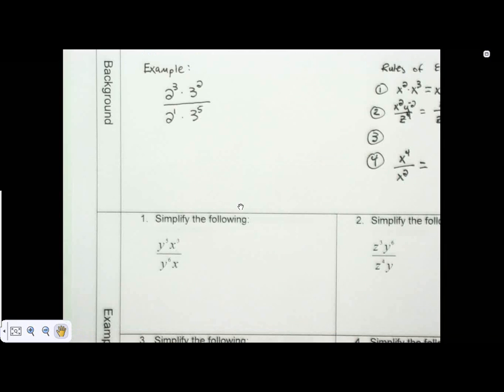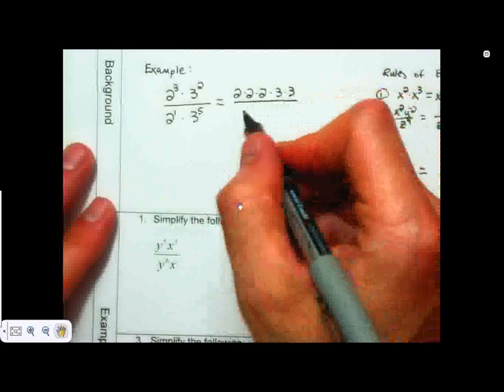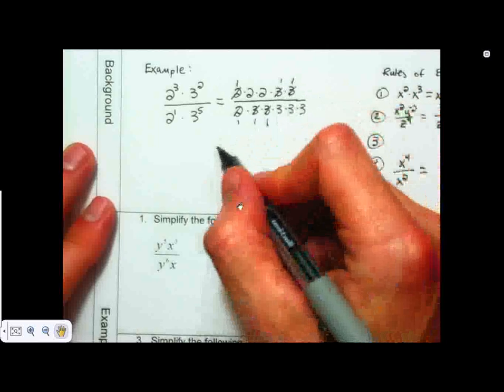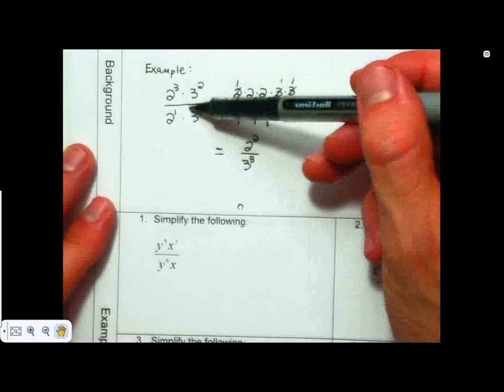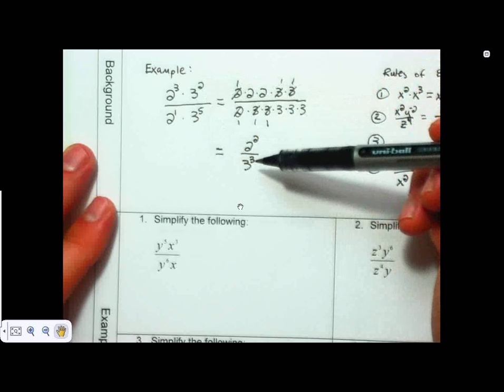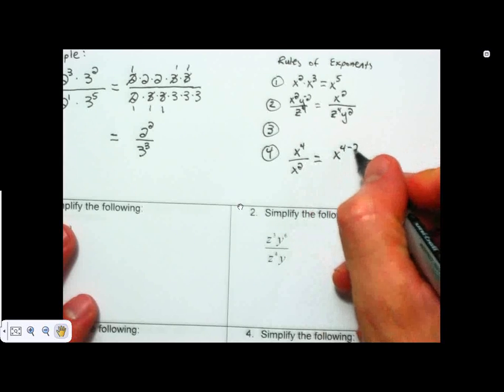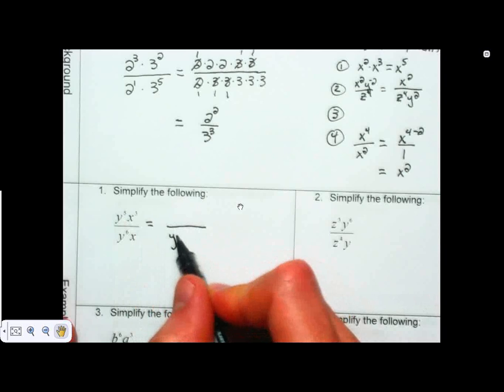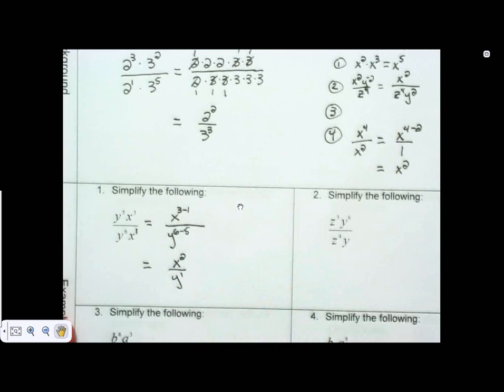P 171 Quotients of Expressions Involving Exponents